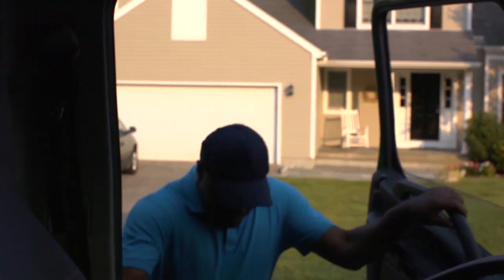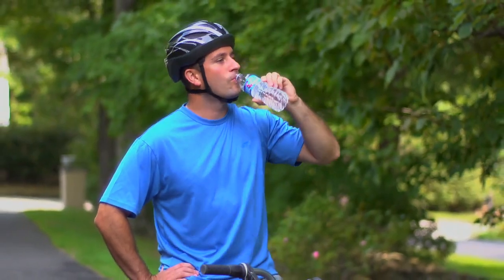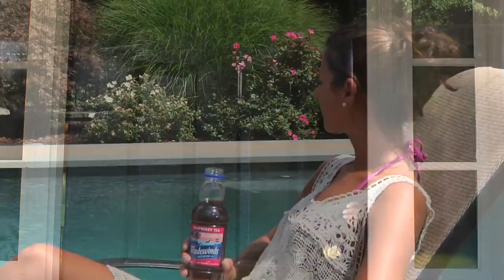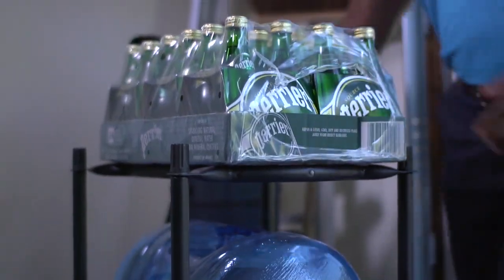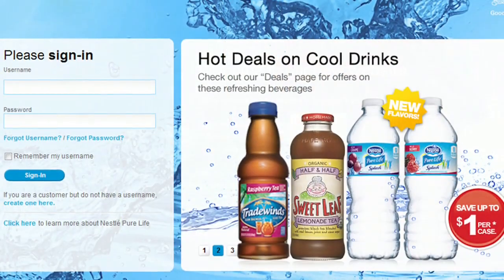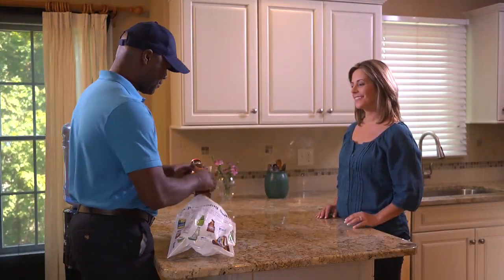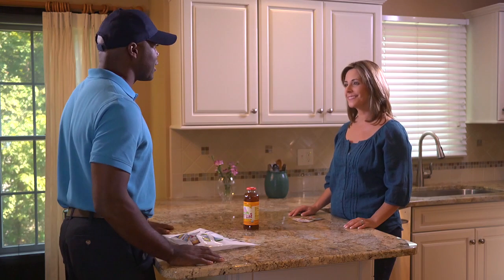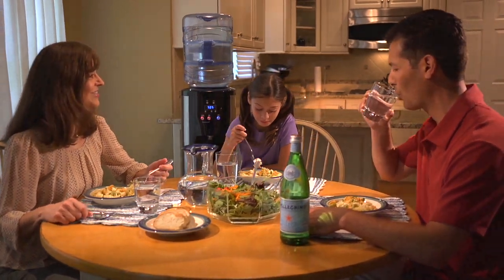Nestle Waters Direct Industrial I appeared in